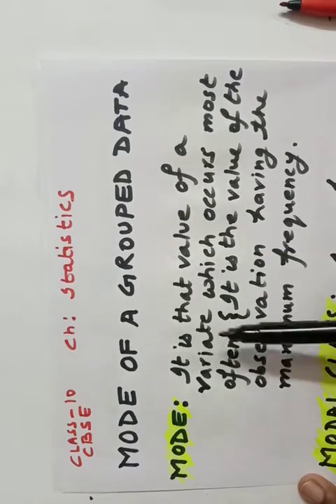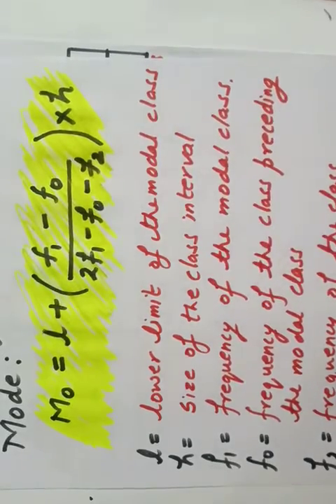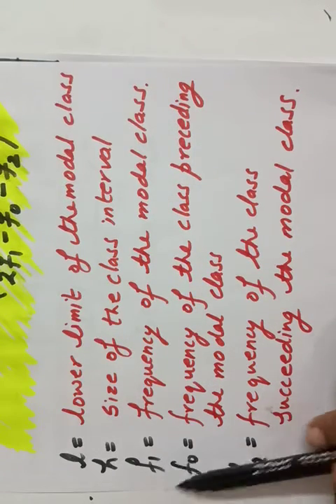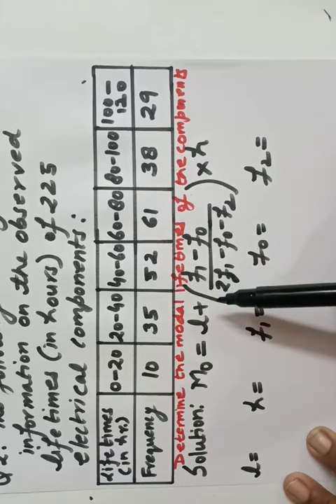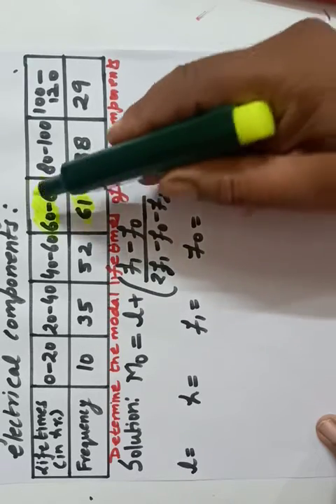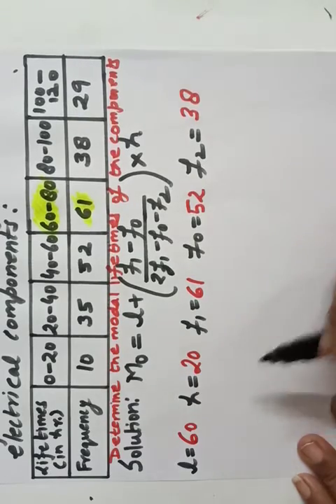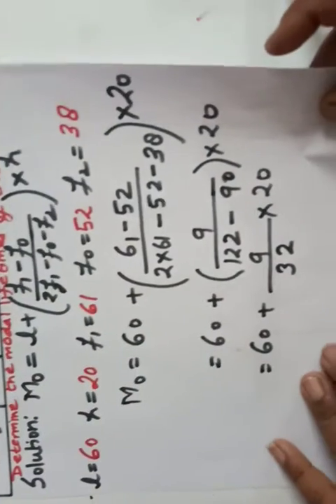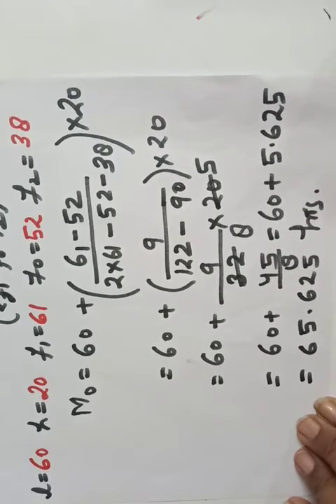Mode ( example question) ,statistics class 10,cbse